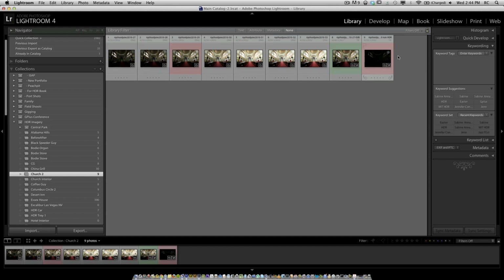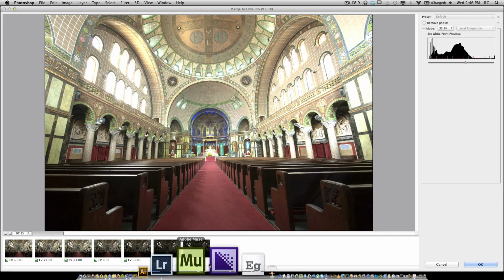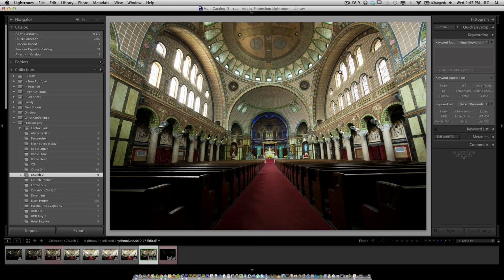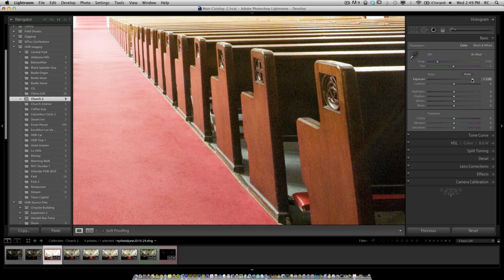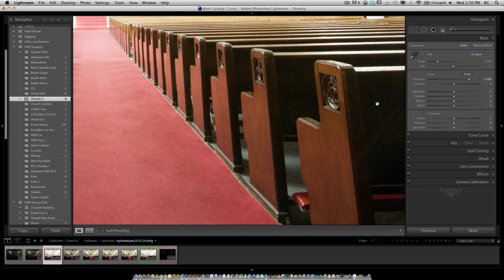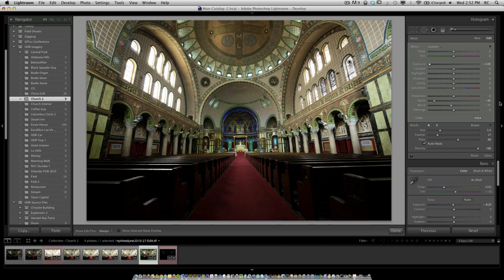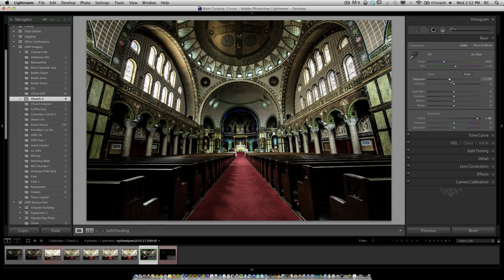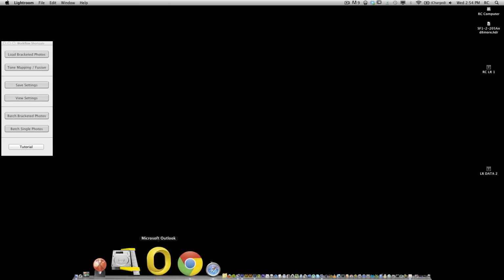Adobe Lightroom 4.1 : Reading 32 Bit HDR TIFF Images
Things are about to get a little more confusing in the HDR Space!  So Adobe released Lightroom 4.1 (as well as Camera Raw 7.1 and DNG Converter) and one of the features that they talked about in the release was the support for 16, 24, and 32 bit HDR TIFF images.  These days we usually see HDR as the processed shots that come out of Nik HDR Efex Pro or Photomatix.  What does this processing thing mean?

In short, you can merge a series of images to a 32 bit image, and use the develop module with a lot more range than you normally can use on a DNG JPG or RAW image.  Take a look at the video to see the changes... it should be cool